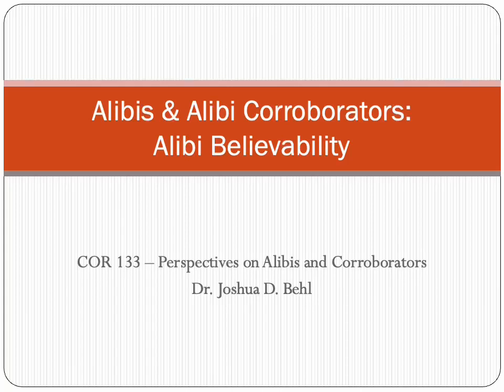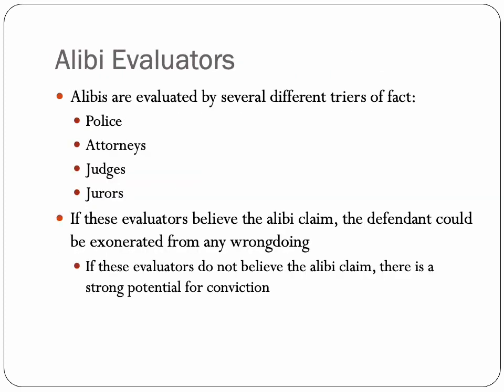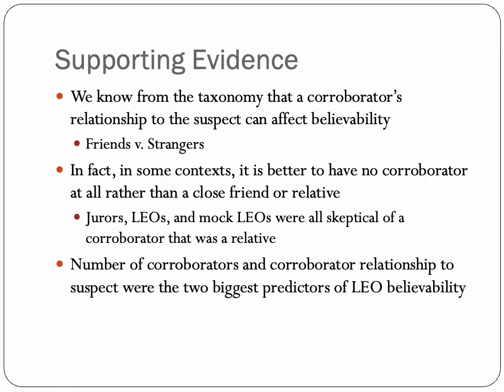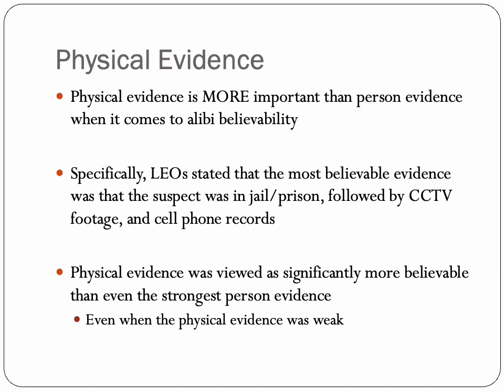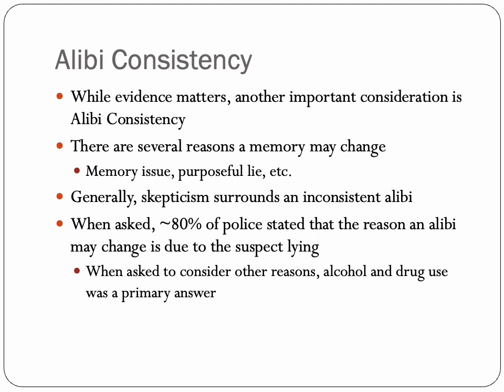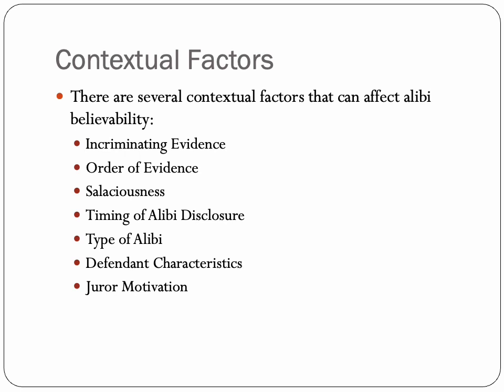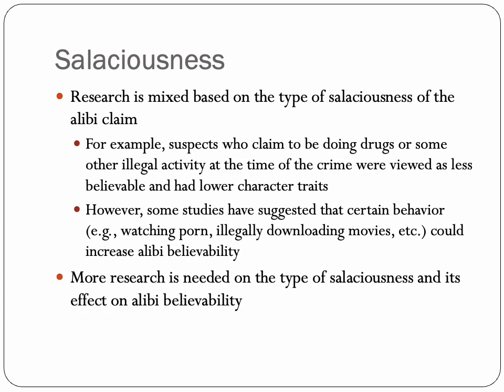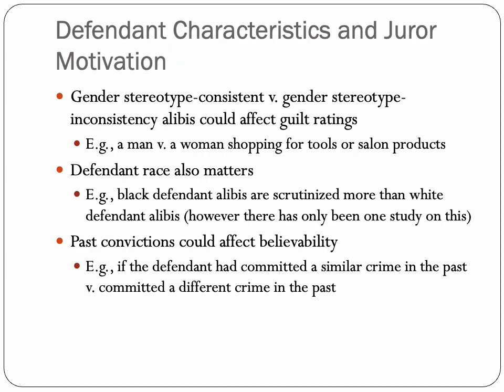Alibi Believability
This lecture offers an in-depth look at alibi believability.